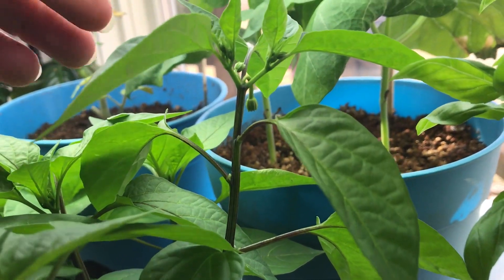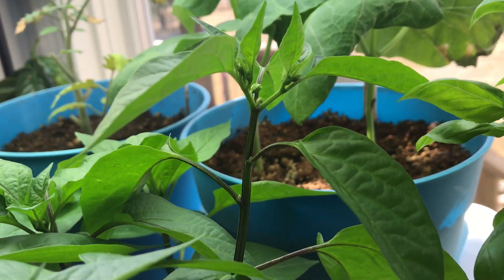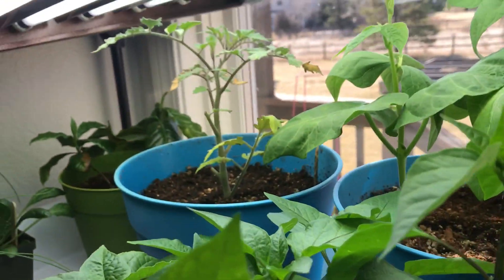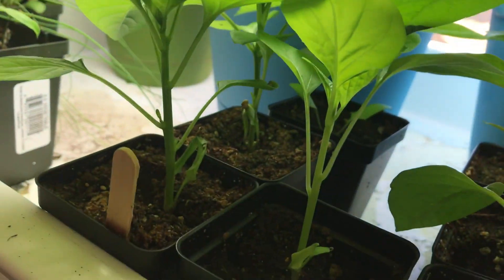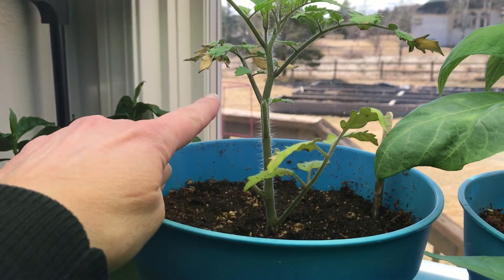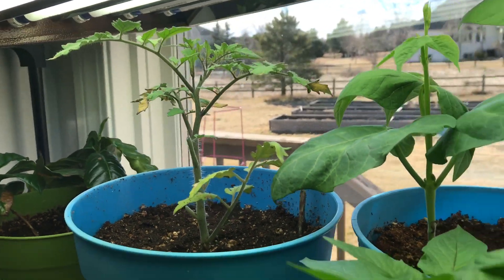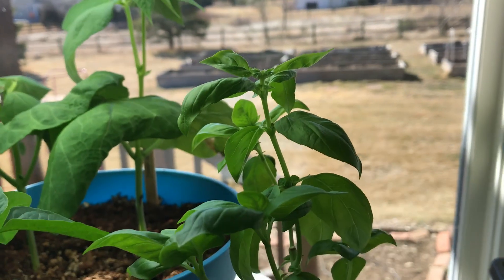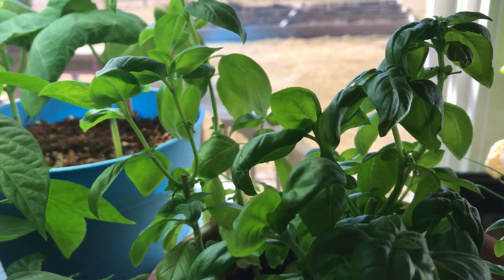Pinch off the Flowers!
When your tomatoes and peppers are very young, pinch off any buds or flowers that start to form.  The little plants really don’t have the energy to grow to full size AND to put so much effort into flowering. So be sure pinch them off. And if you see basil forming buds, make SURE you pinch those off daily, as flowering basil is “done” basil. Happy growing!!